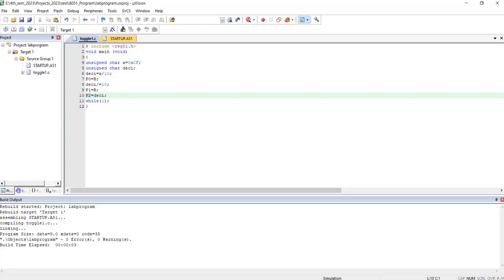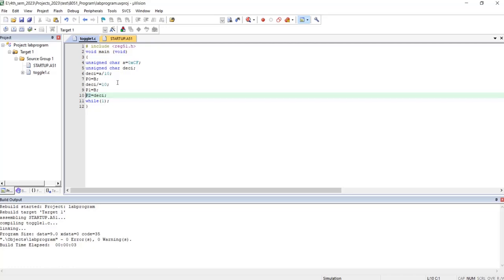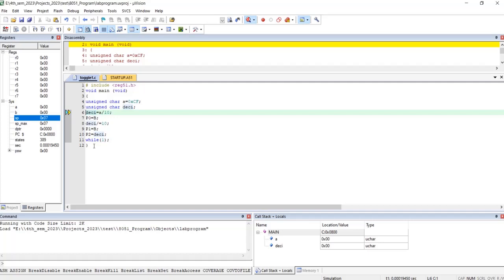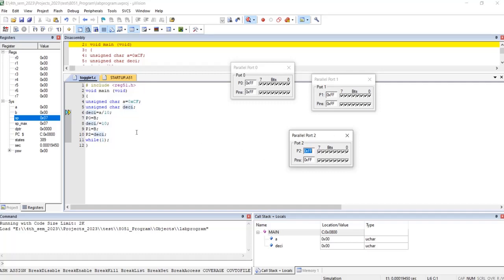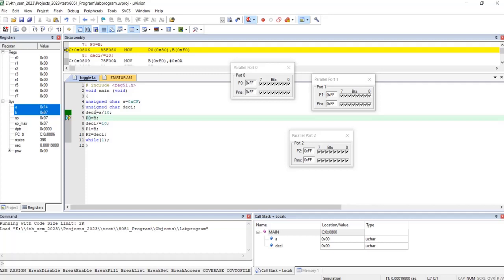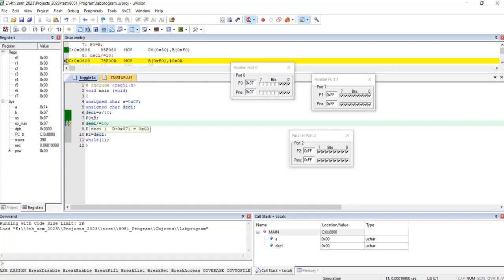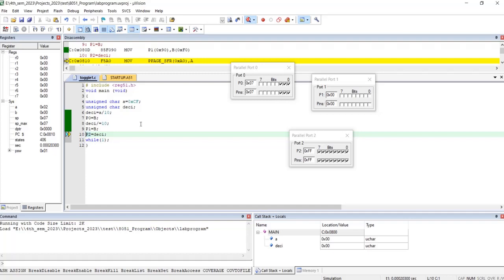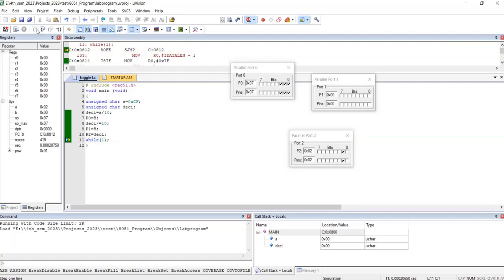Hexadecimal to Decimal Program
Hexadecimal to Decimal Program conversion